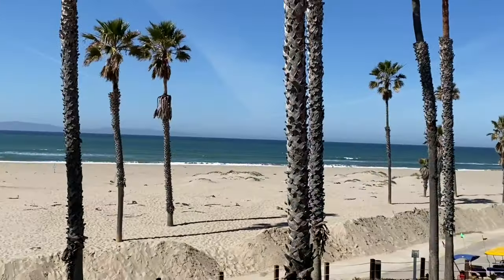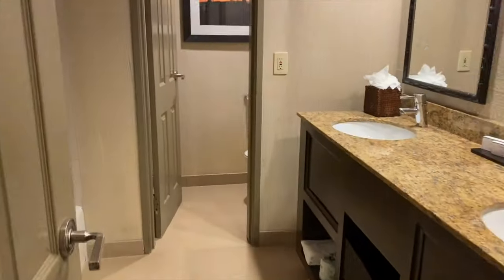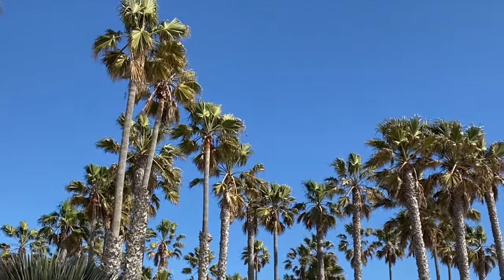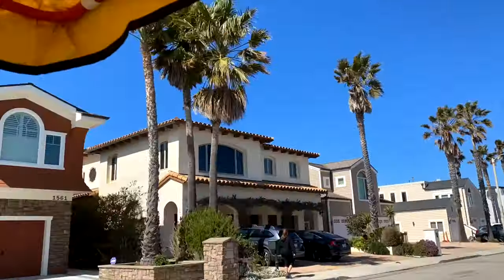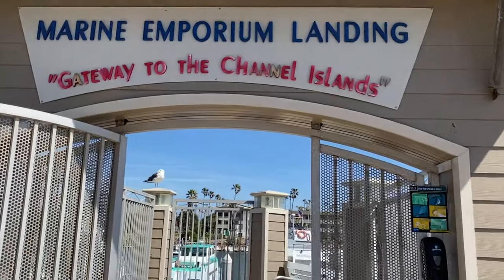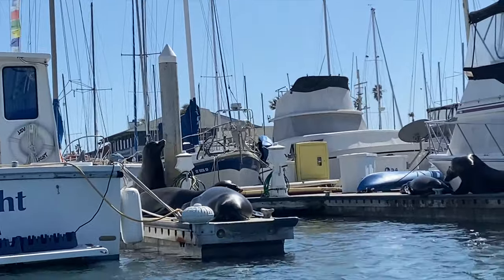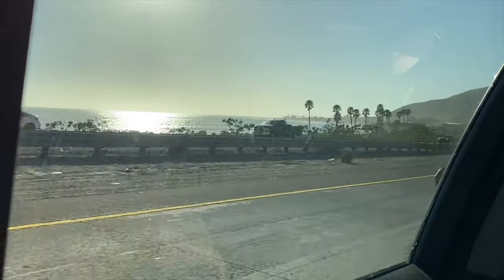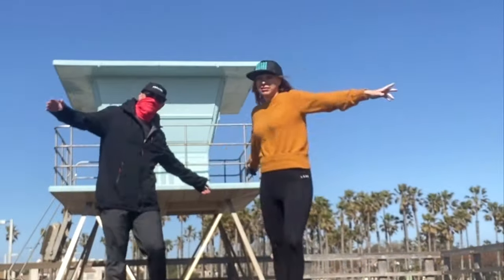WELCOME TO OXNARD - TOP THINGS to DO and EAT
We are spending the weekend in Oxnard, California in Ventura County. It is known for its 7 miles of wide beaches, sand dunes, excellent cuisine, biking paths, and a variety of water sports in the Channel Island Harbor. From the coast of Oxnard, you can see California's Channel Islands.

We are staying that the Embassy Suites by Hilton Mandalay Bay, the only all-suite oceanfront resort in Southern California. The resort is complete with a pool, waterfalls, and beach-front rooms that are perfect to work from home on your staycation. We rent surrey bikes along the Hollywood Beach path, check out Port Hueneme Pier, and kayak the Channel Island Harbor which is filled with surprises and wildlife. We also check out a bit of history at the Heritage Park which is filled with old Victorian homes.

Oxnard is also known for its craft ale and wine bar scene, as well as a variety of cuisines from Brazilian to Mexican. We order take-out from a few of our favorite local Oxnard restaurants and take it to the beach for a perfect view.

Big Thanks to Visit Oxnard for making this possible! @VisitOxnardCalifornia

Filmed on iPhone 11 Pro

🤙GET  SOCIAL! 🤙